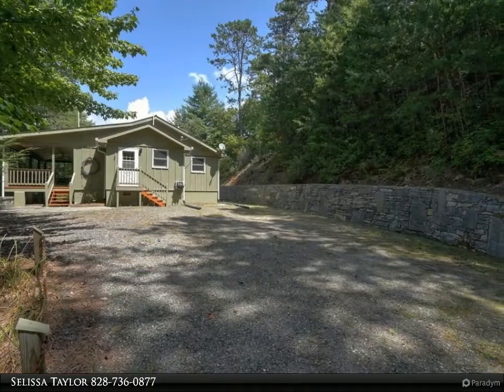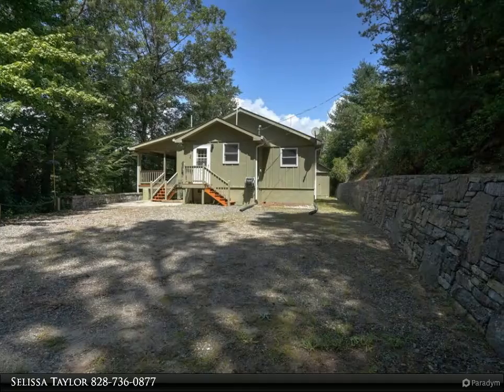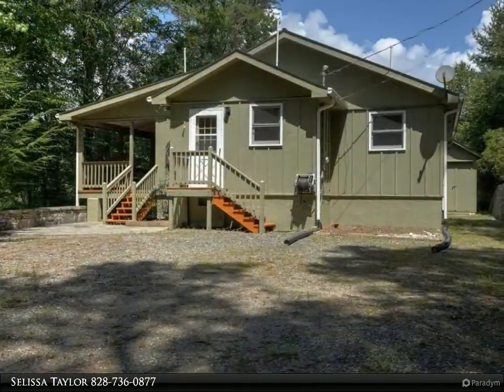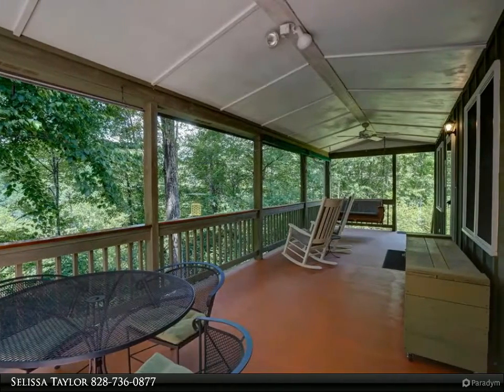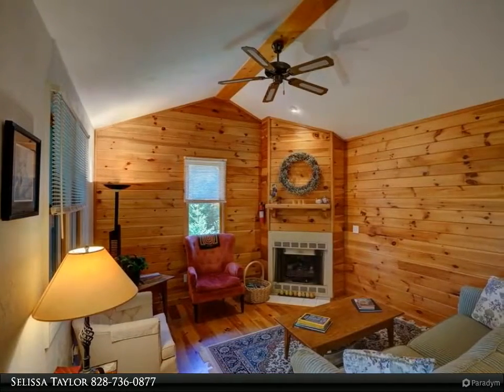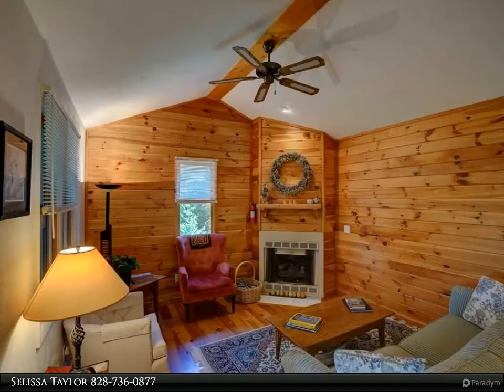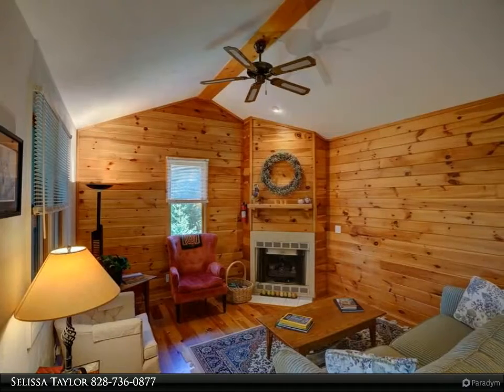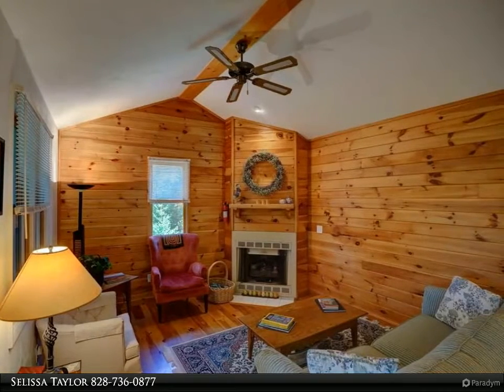Appalachian Real Estate - 1045 Tarhelia Heights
Please enjoy this property video created by Appalachian Real Estate

1045 Tarhelia Heights
Whittier 28713

What a charming cottage for a getaway!!! Enjoy the sounds of the River and the seclusion this place offers, plus seasonal views of the Tuckaseegee river and long range mountain views (with some tree trimming big views are possible year round). Lots of love and care has gone into this home the past 17 years as this couple used it as a second home. The front porch is ideal for sitting and swinging, the floor plan is open with a nice gas fireplace, 2 large bedrooms and a small loft nook. A great utility shed. Extra special detail has been put into the home and it shows from the grill over to the drop down kayak storage in the shed. A beautiful rock wall lines the driveway and it's very easy to access. An additional lot comes with the home where you could build a 2nd dwelling (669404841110). The scenic Great Smoky Mountain Railway comes right through the property and sounds the horn at a nearby crossing during the daily excursion. Conveniently located to enjoy downtown Bryson City or all that Sylva has to offer.

2 full bath

Selissa Taylor
Appalachian Real Estate